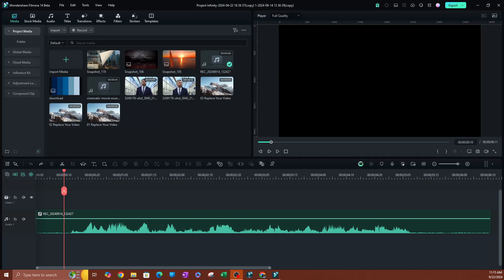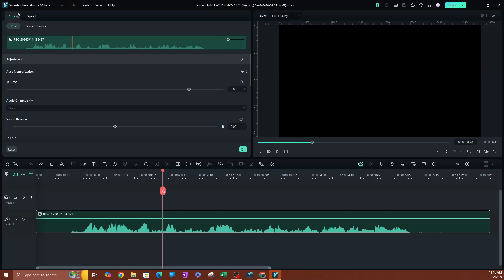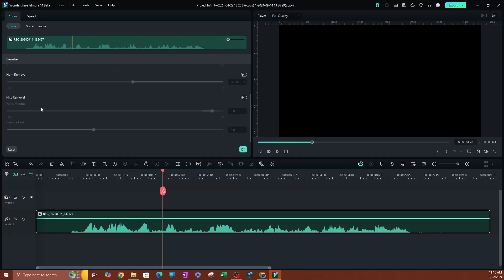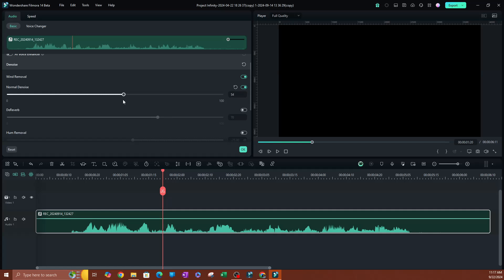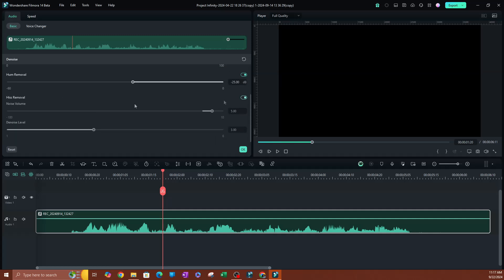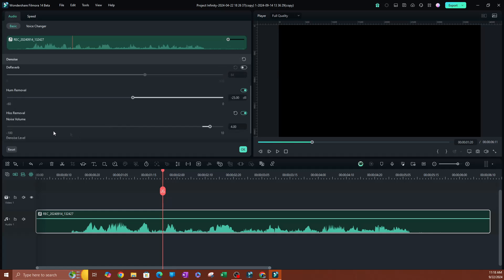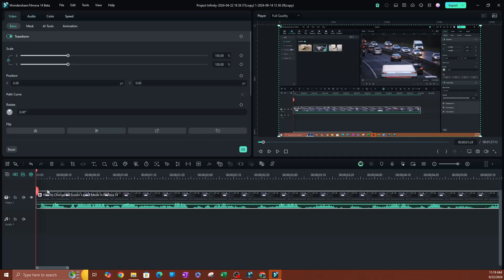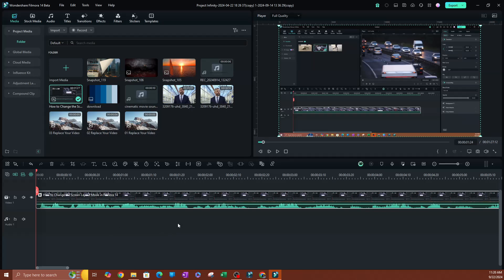How to Remove Audio Background Noise in Filmora 14